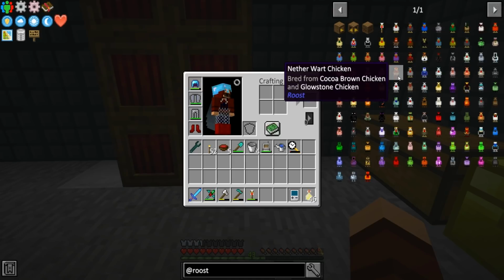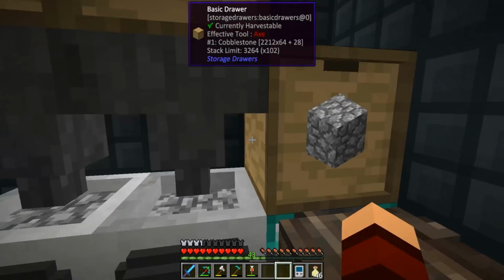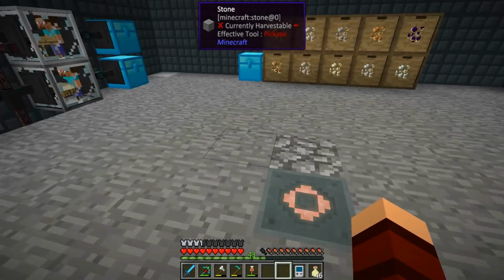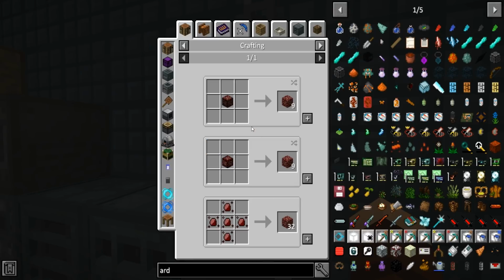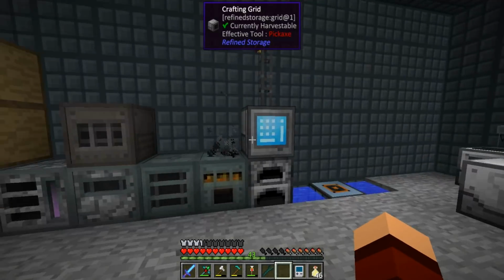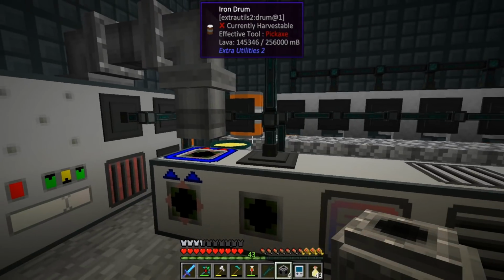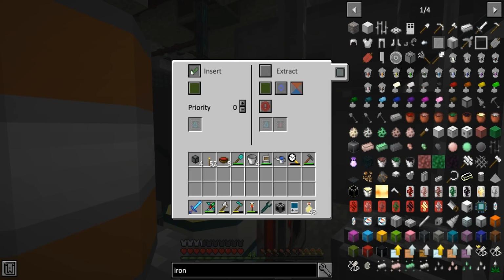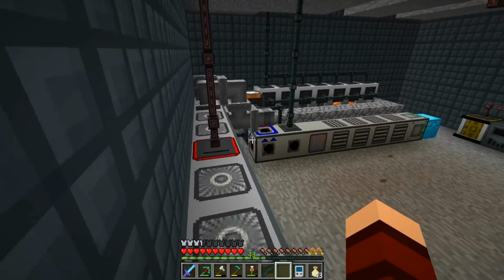"WE'RE LEARNING!" COMPACTION #47